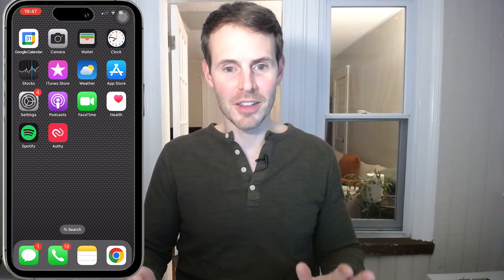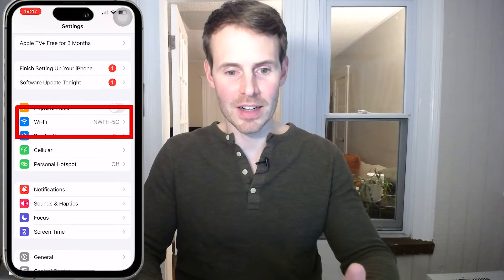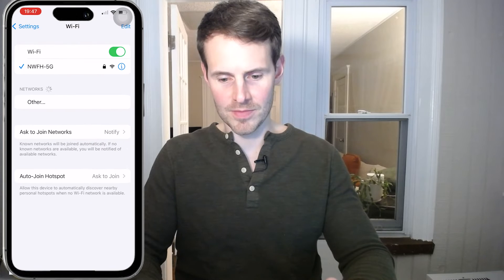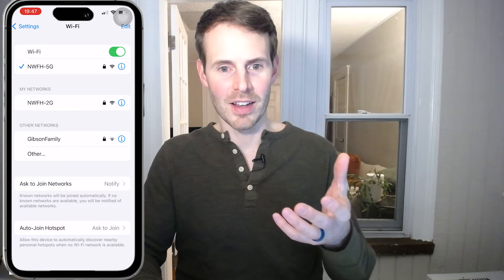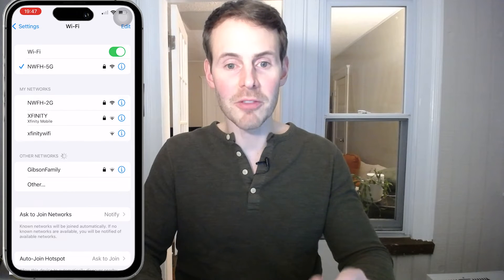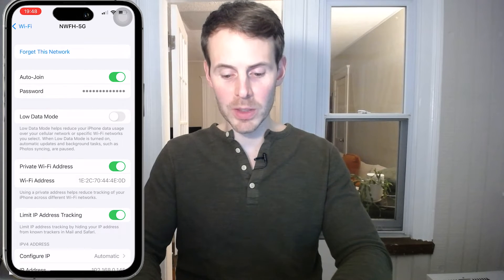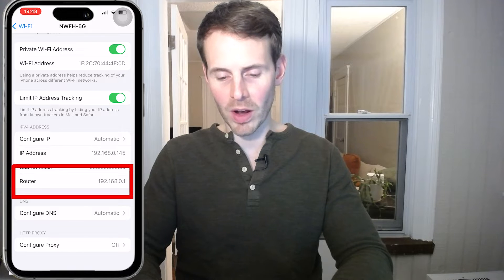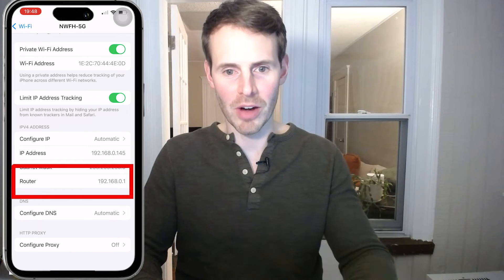How to Change Your WiFi Password With an iPhone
In this video, I detail how to change the password of your WiFi network using your iPhone.

The router used in this video (TP Link Archer A7)

0:00 Introduction
0:35 What you need to change your WiFi password
1:12 Where to access your router’s settings
2:56 How to change the password of your WiFi networks
6:30 Summary and conclusion

How to change your WiFi passwords with an iPhone
The steps for changing your WiFi passwords with an iPhone are similar to the steps you need to follow if you’re using a laptop to change your WiFi passwords.

First, you need to log in to your router’s settings. You can access your router’s settings by typing the IP address of your router into an internet browser on your iPhone.

To find the IP address of your router, you can find this by accessing the information page of the WiFi network you’re currently connected to in your iPhone’s general settings. This will provide you with the IP address of the router your phone is currently connected to (and should be the router you want to make changes to).

Once you enter this IP address into an internet browser on your phone, you can log in to your router’s settings.

After logging in to your router’s settings, you’ll need to find the Wireless settings section of your router. In this section, you should be able to change the password for the router’s WiFi networks.